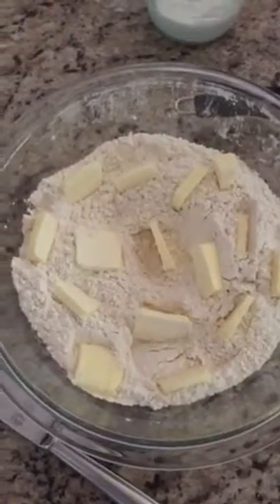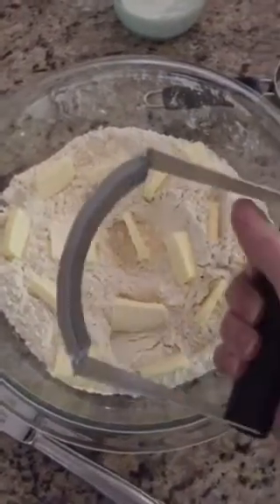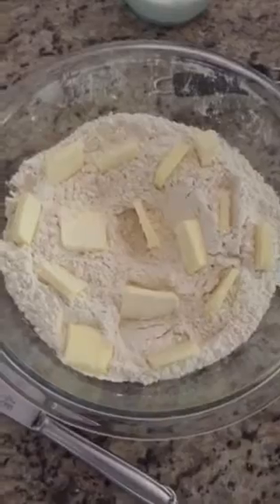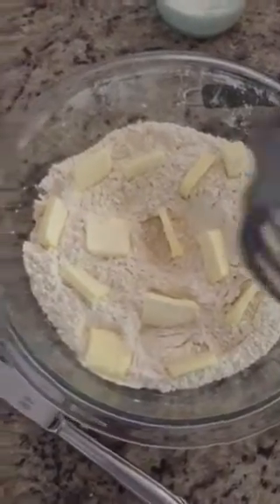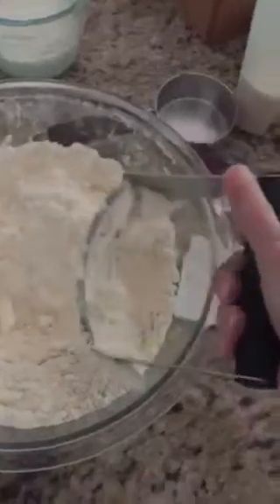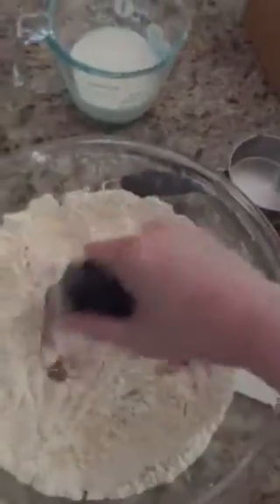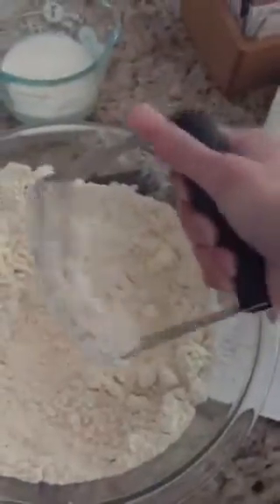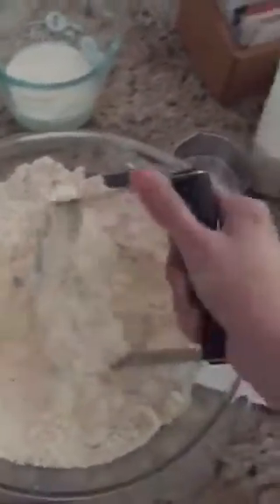Dough Blender review